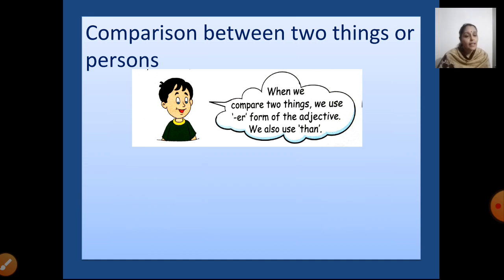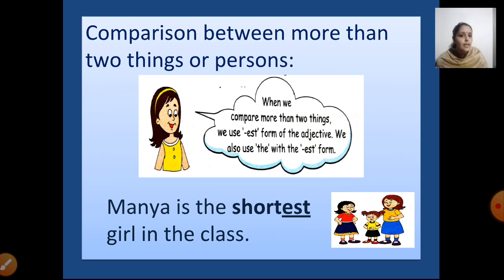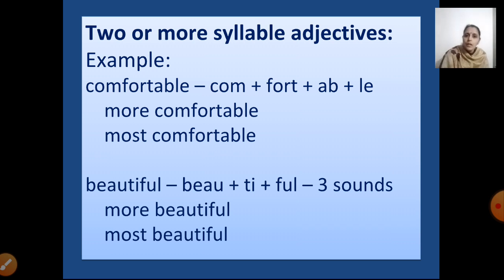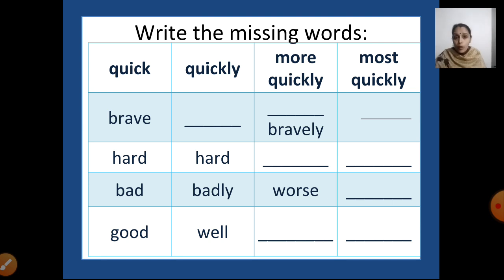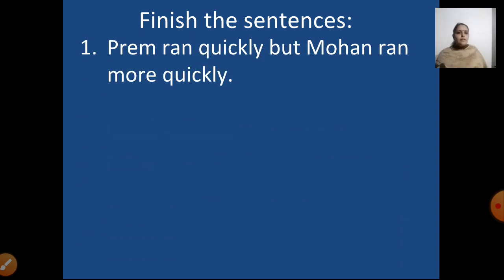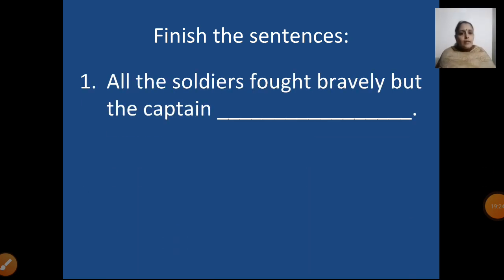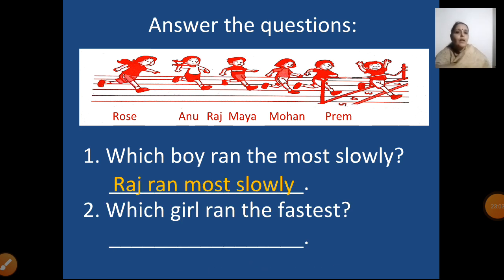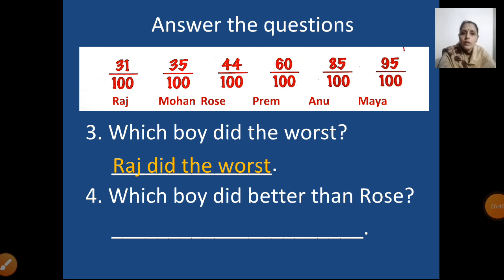Class_3_Active_English_Chap_8_20_Aug_2020